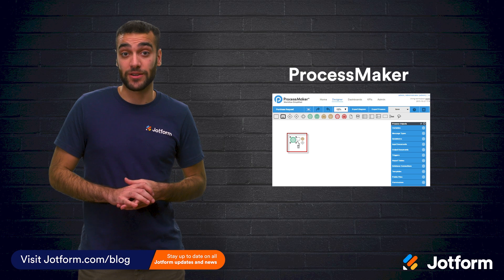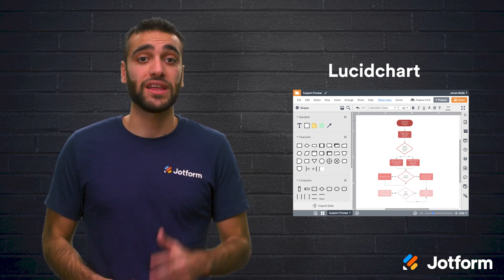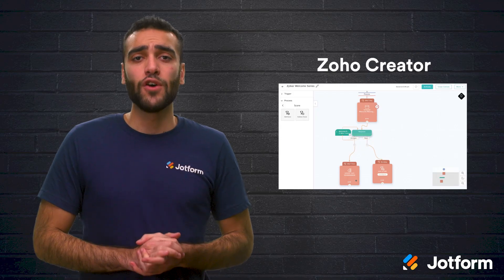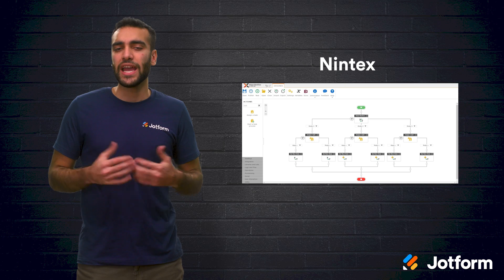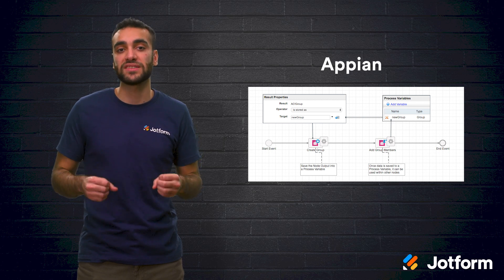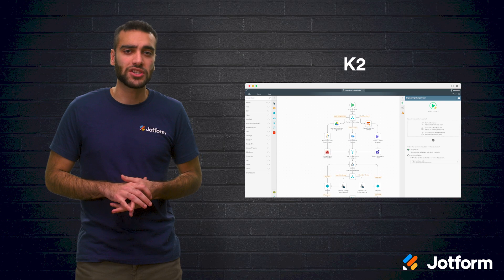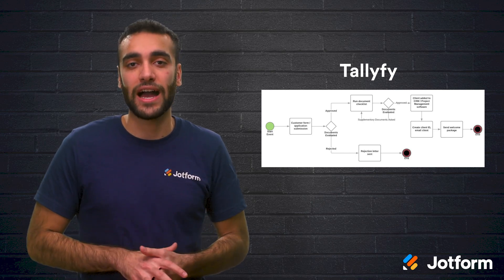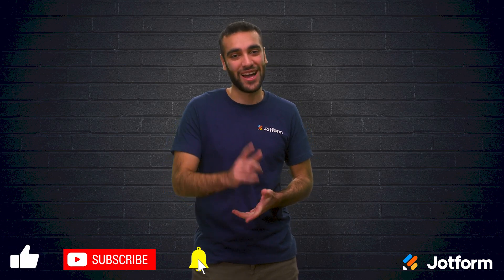10 Best BPM Software Programs and Tools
BPM — or Business Project Management — is a crucial part of making sure project planning goes off without a hitch. Join us in this Jotform video tutorial as we discuss the benefits of ten popular BPM software programs, to help your team find the right solution for managing projects and collaborating seamlessly online.
LINKS & RESOURCES
👋 ABOUT JOTFORM
Hi, we're Jotform, a full-featured online forms platform that makes it easy to create robust forms and collect important data. Check us out
00:00 Introduction
00:23 (1) PrcoessMaker
00:49 (2) Lucidchart
01:05 (3) Kissflow
01:23 (4) Zoho Creator
01:44 (5) Nintex
01:54 (6) Monday.com
02:13 (7) Appian
02:28 (8) Bizagib
02:42 (9) K2
03:00 (10) Tallyfy
03:26 Recap
03:45 Subscribe to Jotform